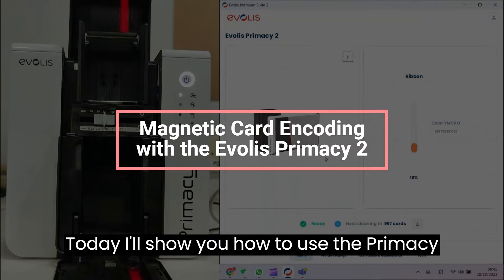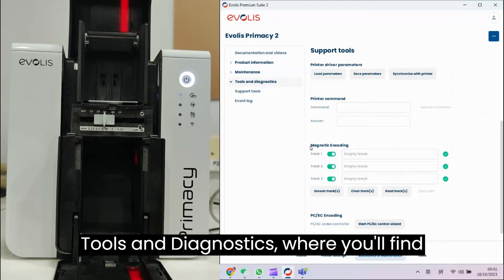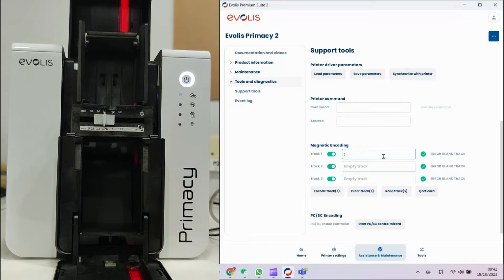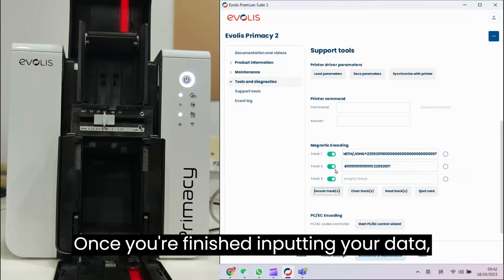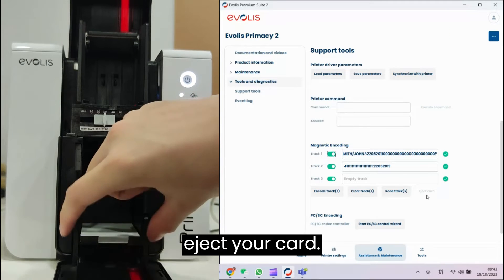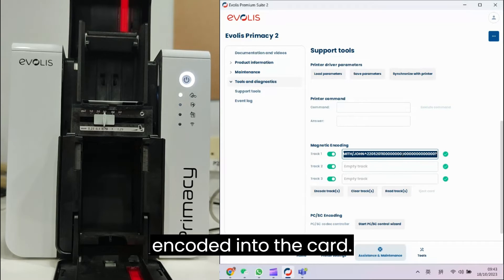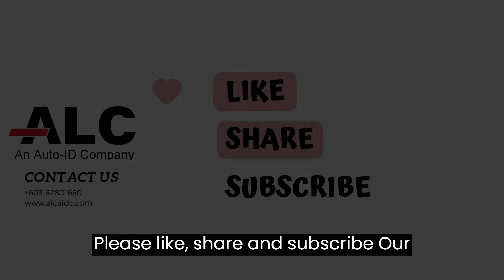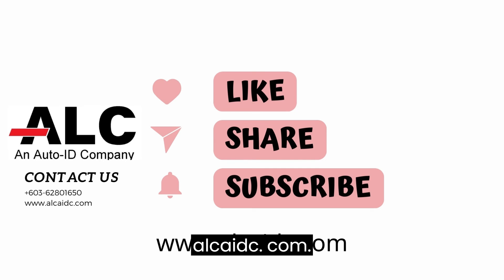Magnetic Card Encoding with the Evolis Primacy 2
Discover how to encode magnetic cards using the Evolis Primacy 2. We'll guide you through the process in the Evolis Premium Suite 2.
For more informative content. for further details.